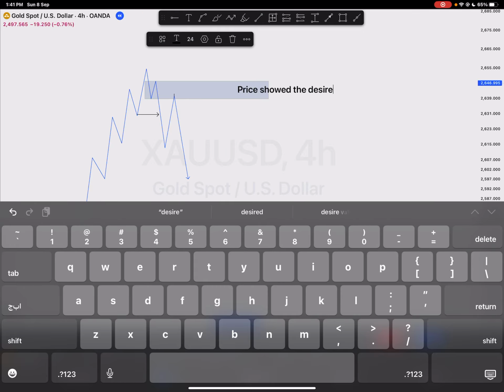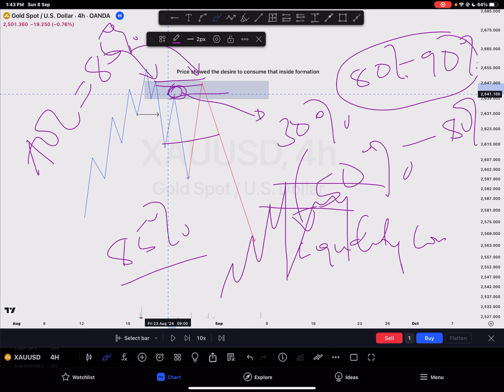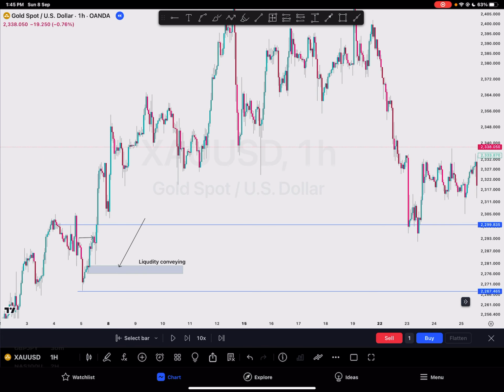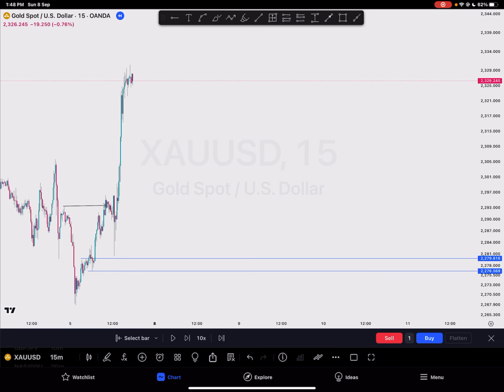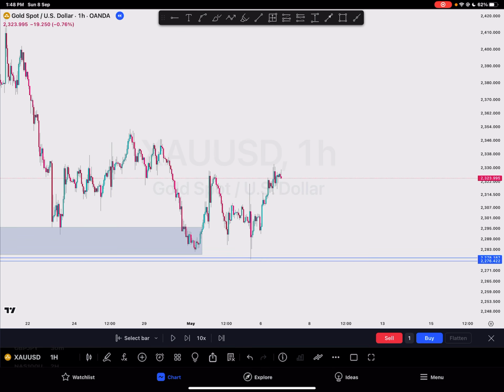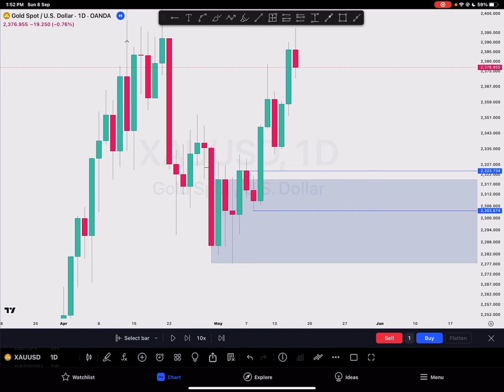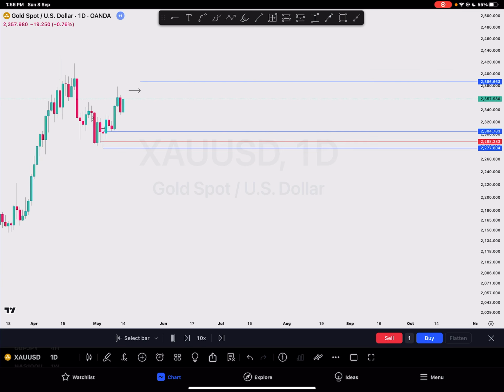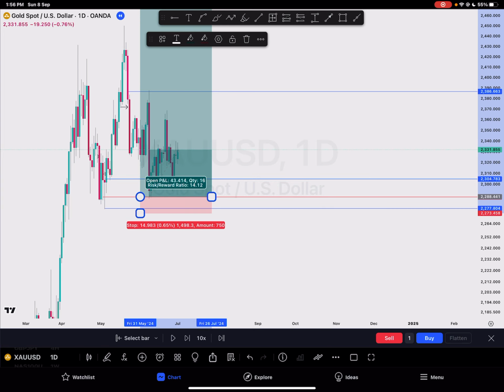Miri Charts- LIQUIDITY CONSUMPTION pt 3